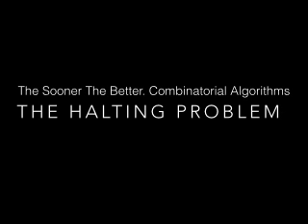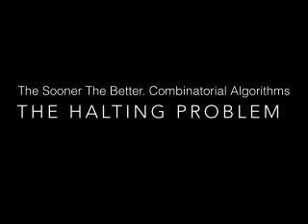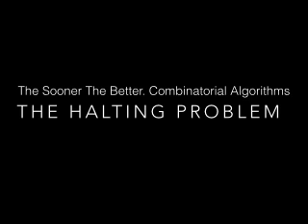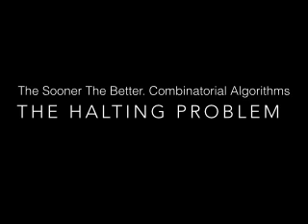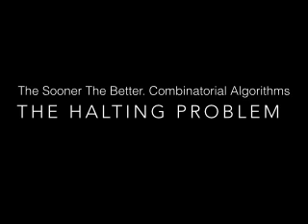The Sooner The Better - Combinatorial Algorithms - The Halting Problem